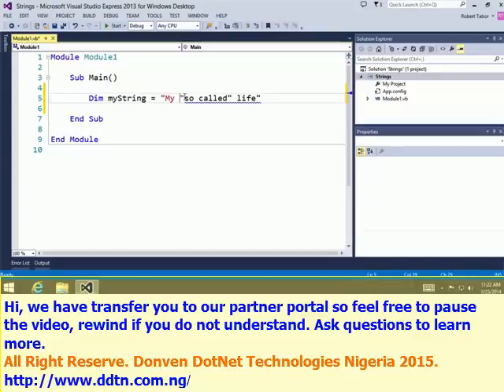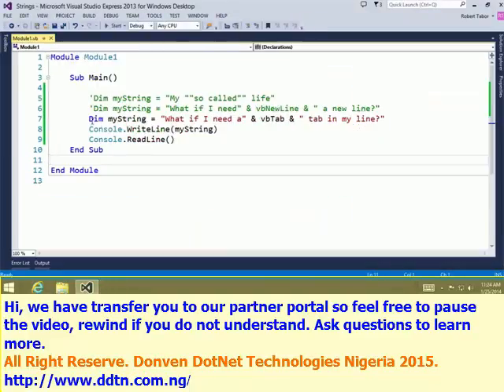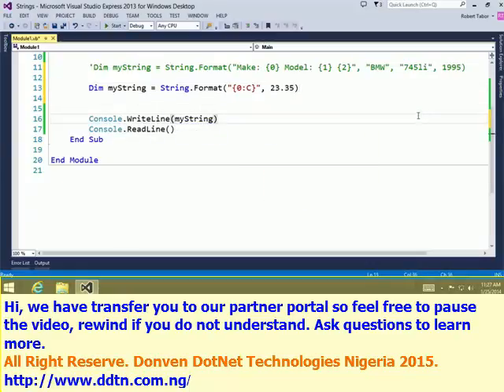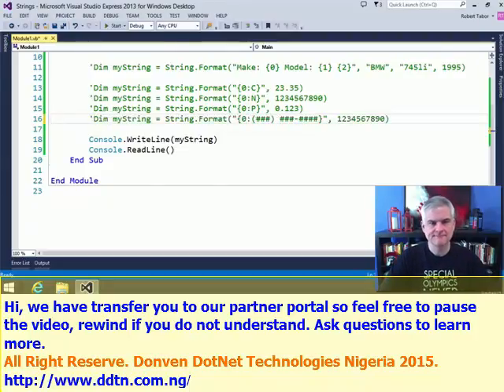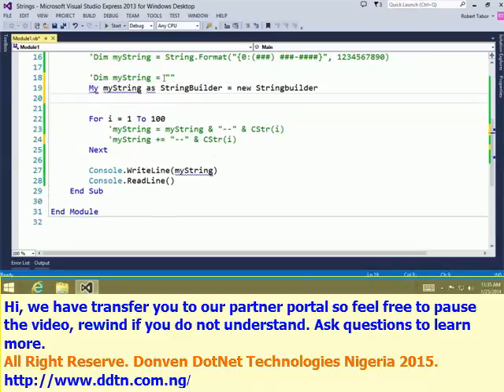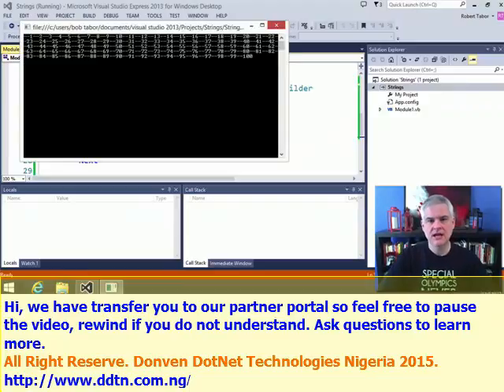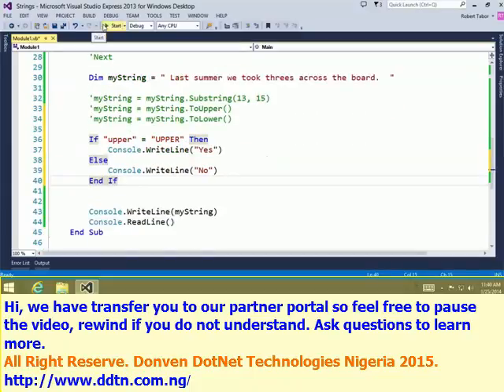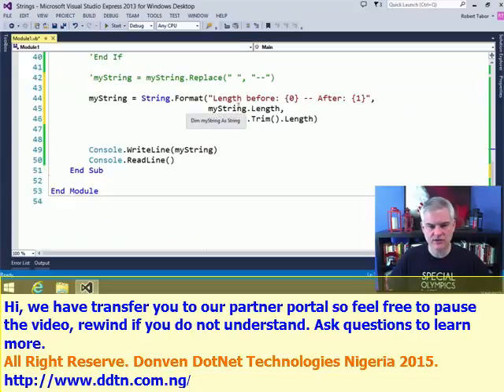Working with Strings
Working with Strings like your Website/blog text.